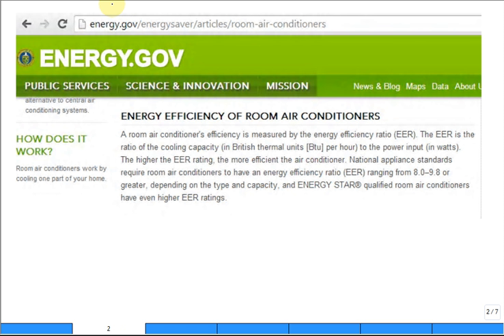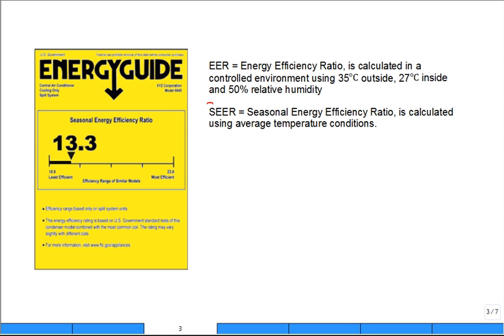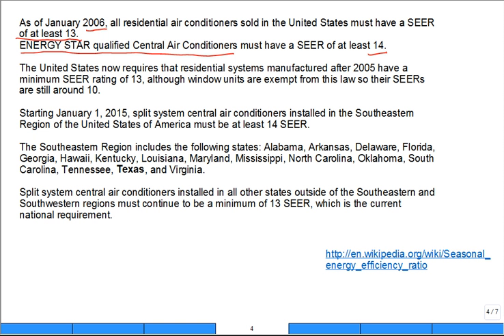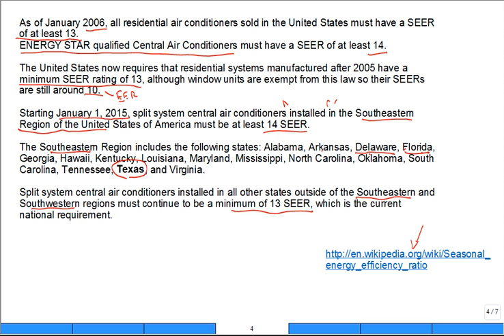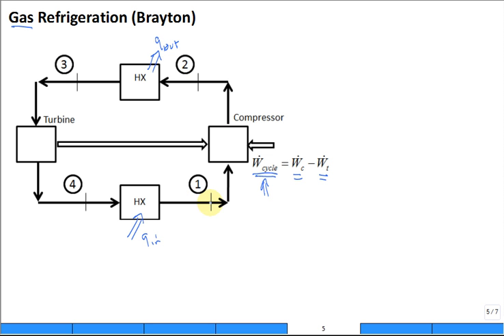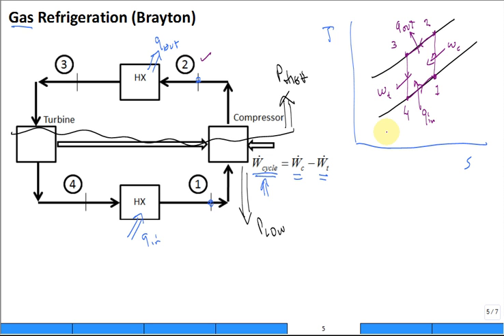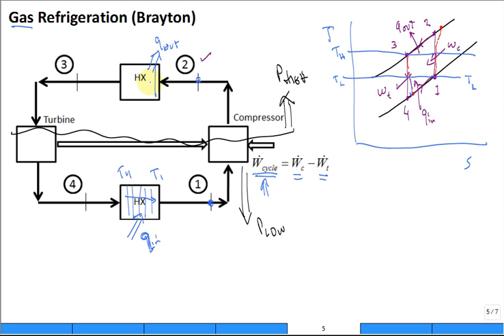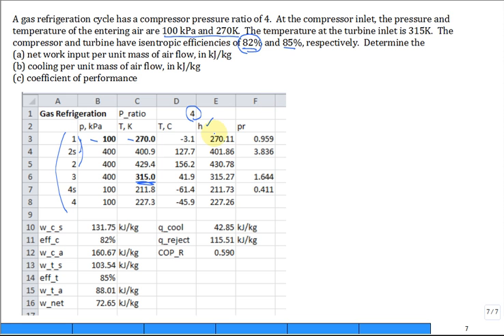ME4293 Refrigeration 4